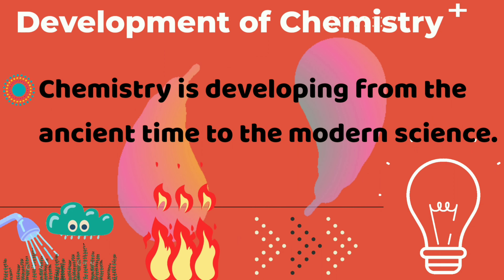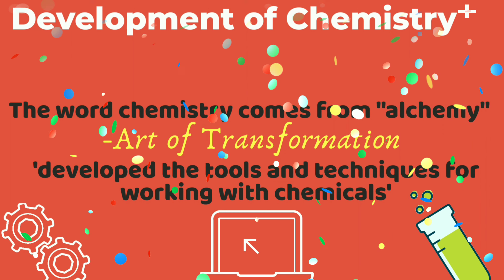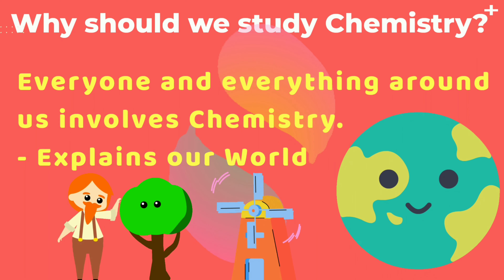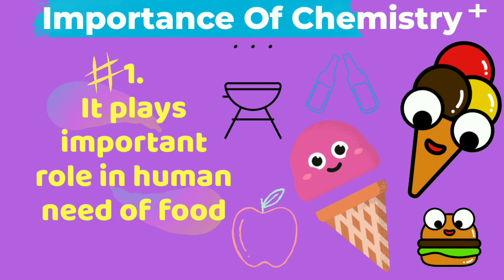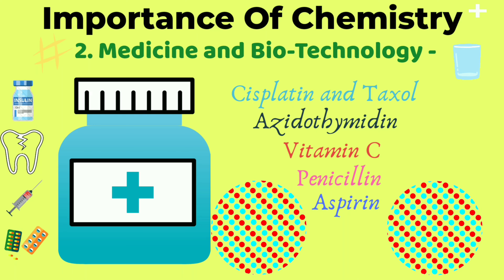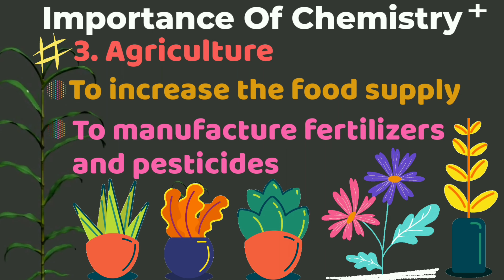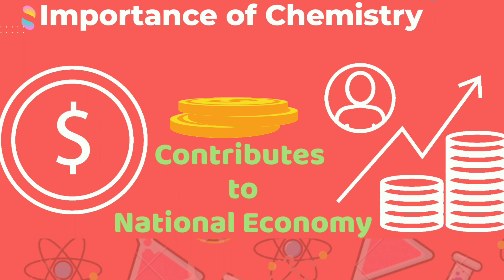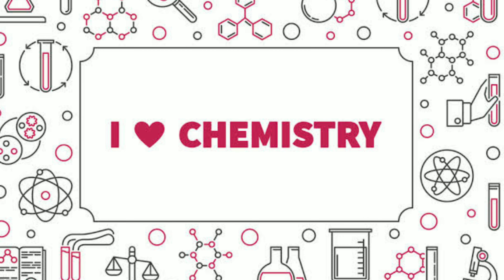Animated Introduction | Some basic concepts of Chemistry | Class 11| Unit 1 | Lec -1